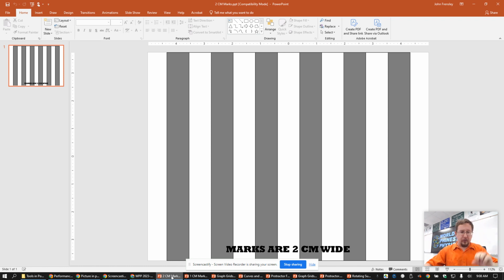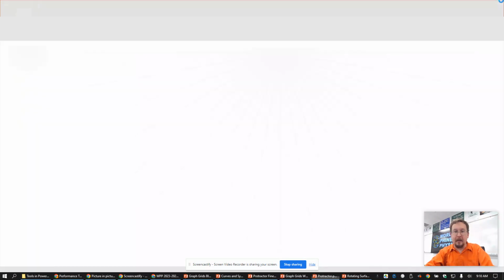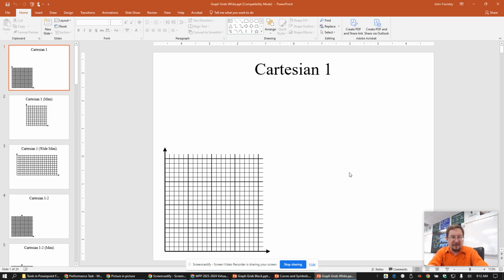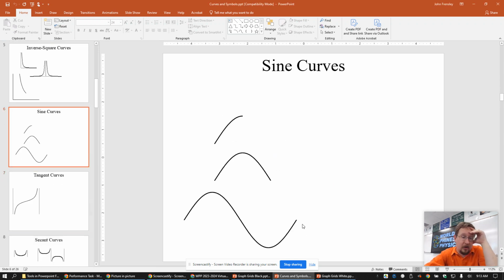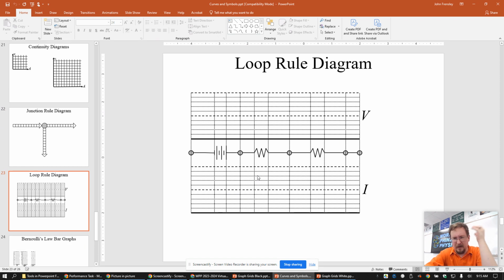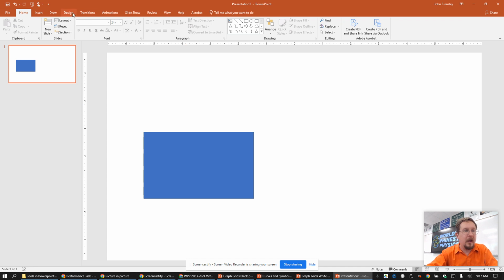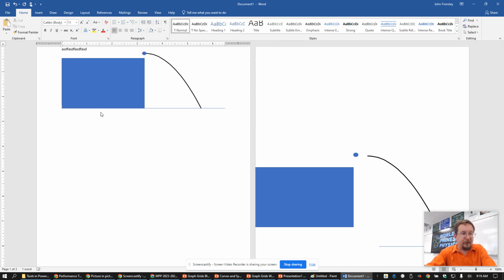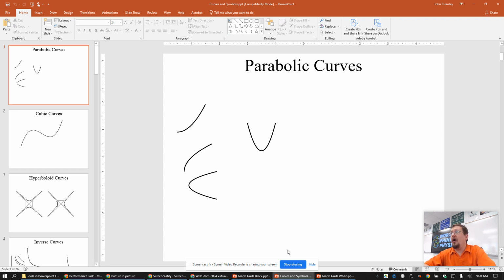World's Phinest Physics - Tools and Templates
This is a video showing how I create graphs and diagrams that look so nice and are very mathematically precise.  If you have questions, please use the contact form The direct link to the ZIP file with these resources is